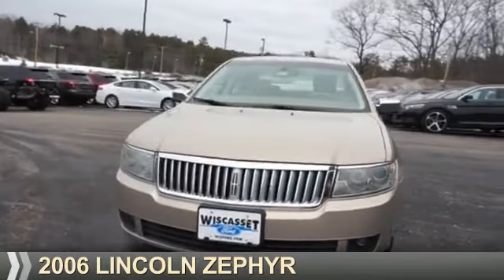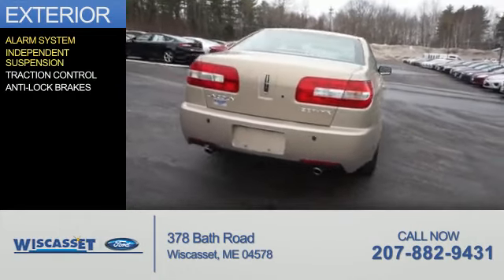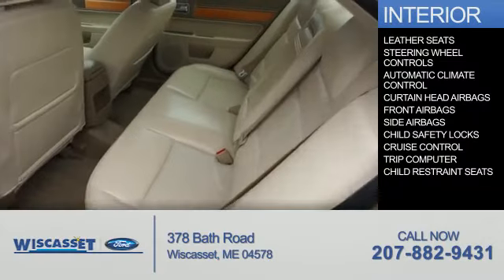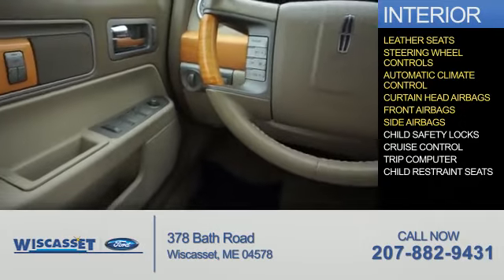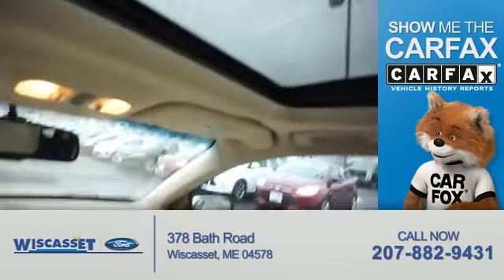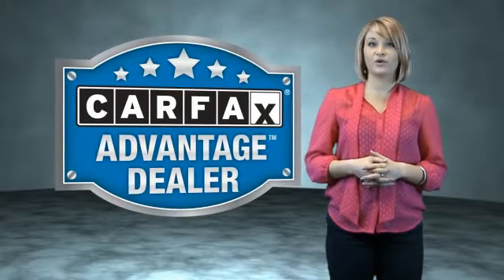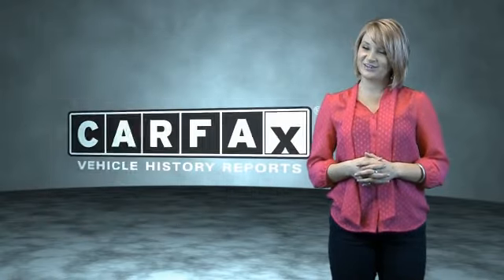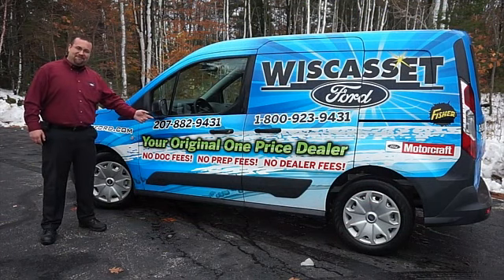2006 Lincoln Zephyr W50363A - Wiscasset ME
Year: 2006
Make: Lincoln
Model: Zephyr
Trim:
Engine: 3.0 liter 6 cylinder FWD
Transmission: 6-Speed Automatic
Color: Off White
Mileage: 55533
Address:
378 Bath RoadWiscasset, ME 04578
VIN:3LNHM26146R602715